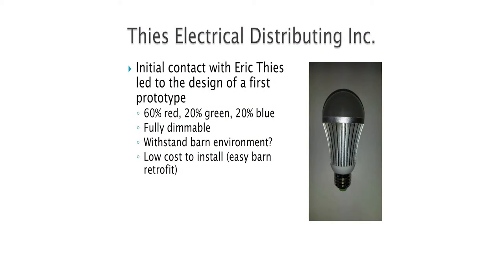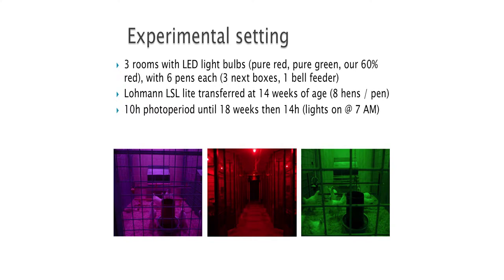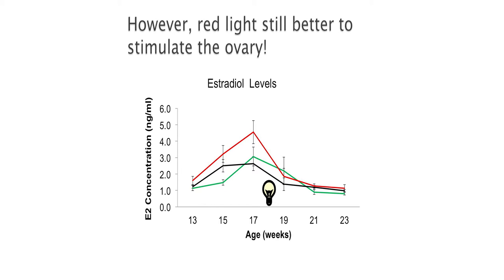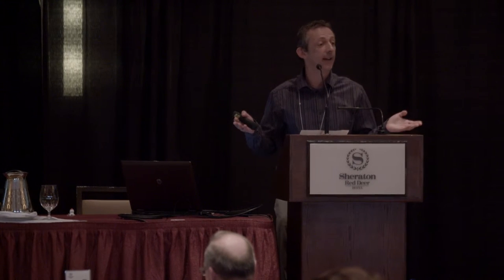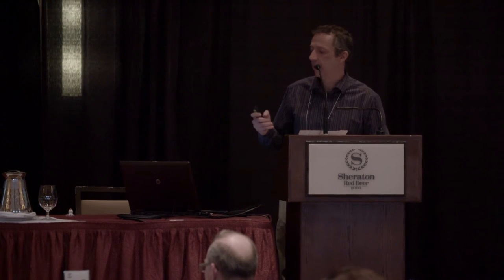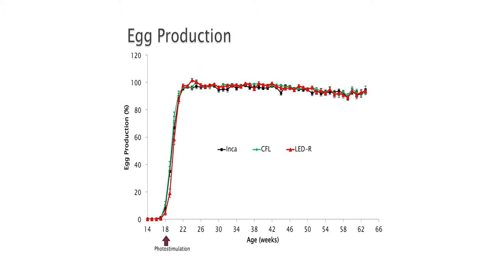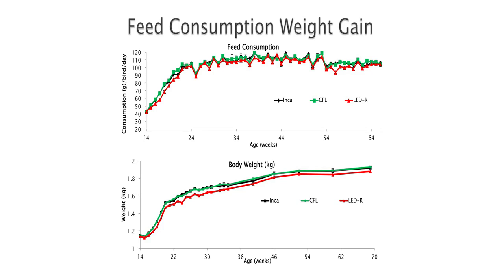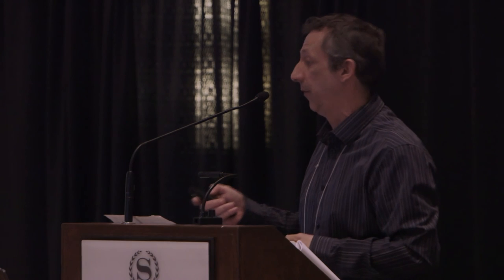From Research to Barns – Lighting for Laying Hens: What the Research Says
Professor Gregoy Bedecarrats from the University of Guelph presents current research on the influences of lighting in a laying hen flock.  Using commercial birds in a research setting, Dr. Bedecarrats tested a bulb that was a spectrum mixture to promote the best lay in hens.